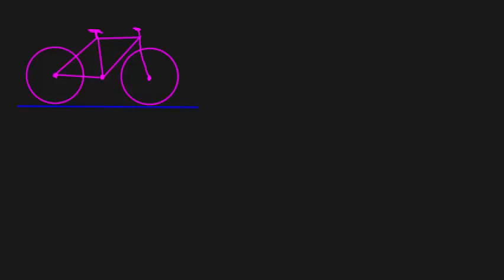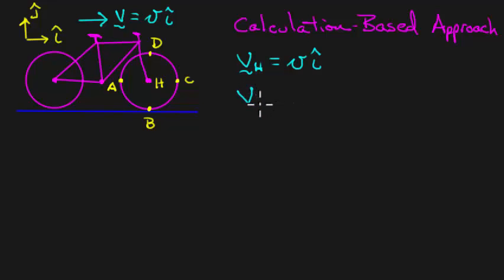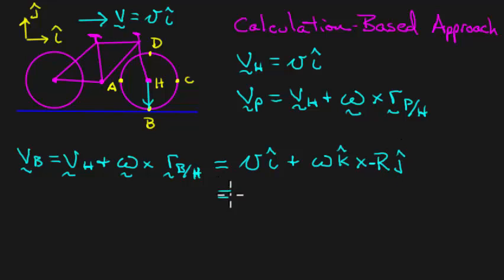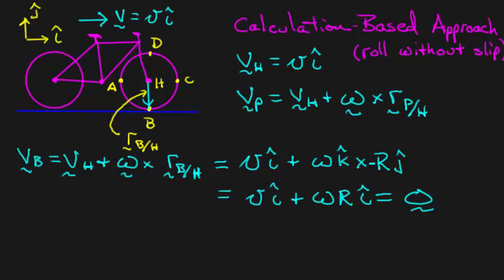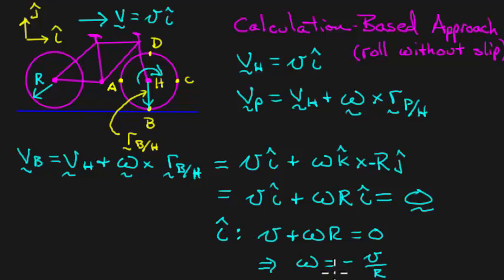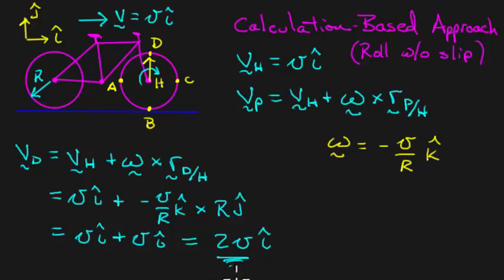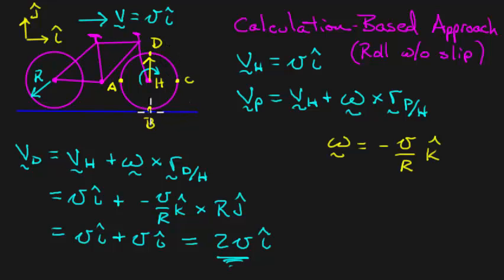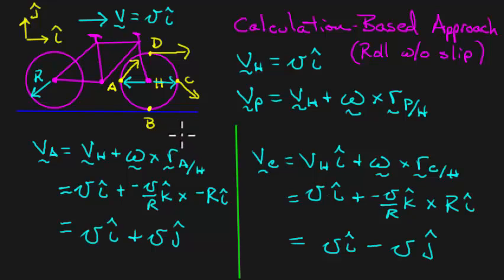Kinematics of Roll without Slip (Velocities) - Approach A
Here's one way to think about the kinematics of roll without slip. I present an approach that relies heavily on vector cross products.